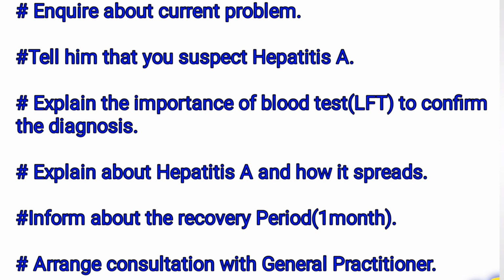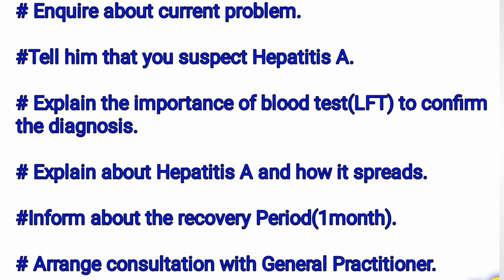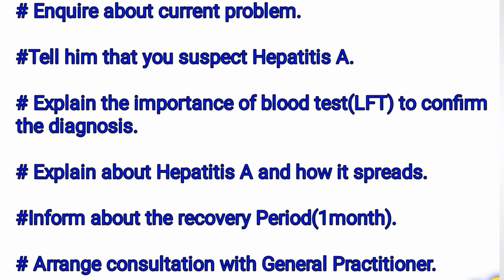oet SPEAKING ROLEPLAY Hepatitis A/JAUNDICE oet SPEAKING.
oet SPEAKING ROLEPLAY sample for nurse.

How to get B grade in oet. oet SPEAKING.
oet ROLEPLAY.
oet Nursing.
oet SPEAKING sample for nurse.
ROLEPLAY card for nurse.
Hospital setting oet.
oet SPEAKING ROLEPLAY card for nurse.
oet SPEAKING ROLEPLAY.
oet sample for nurse.
Oet B grade ROLEPLAY.
oet SPEAKING reassurance.
get Oet.
oet ROLEPLAY script.
ROLEPLAY discussion with explanation.
oet test.
oet preparation.
official oet.

oet Selfstudy.
oet at home.

oet  SPEAKING course.
oet official practice and preparation material.
oet near me.
oet SPEAKING practice.
oet test preparation.
oet a.
Recovery.
Treatment .
oet study material.
occupational english.
oet at home test.
oet listening.
oet Writing.
oet reading.

about oet exam
about oet
about oet exam for nurses
about oet course
about oet writing
about oet reading
all about oet exam
details about oet exam
oet login
oet exam
oet exam dates
oet sample test
oet exam fees
oet exam fees kerala
oet online
oet results
oet full form
oet registration
oet listening
occupational english test vs ielts
oet login
oet exam
oet exam dates
oet sample test
oet exam fees
oet online
oet results
oet full form
oet registration
oet listening
oet accepted countries
oet accepted countries for nurses 2021
oet accepted countries 2020
oet accepted in canada
oet abbreviation
occupational english test.english language test.
oet test.
english test.
ocupational english test.
occupational english test writing
occupational english test for nurses.
west london english school.
english,medical english.
the occupational english test ( oet ).
oet english.
occupational english test for doctors
,oet listening tes.
,oet speaking test.
learn english,secure english language test.
,occupational english.
ocupatioanl english test.
speaking test,test
,oet listening practice test
,english language.,oet listening,
oet test
oet writing
,oet listening test,
oet 2.0,oet speaking
,oet reading,e2 oet
,oet e2,oet nurses
,oet course,
listening oet
,oet preparation,oet exam
,oet doctors
,oet lecture,oet class,
oet role play,oet tutorial,
oet speaking test,
oet listening sample for nurses,
oet 2021,oet grammar,
oet nursing,
oet listening test with answers,
how to pass oet,
oet listening sample for nurses 2.0,
mihiraa oet,
oet a,oet listening exam model 2021.